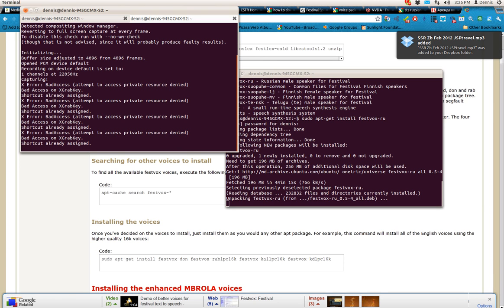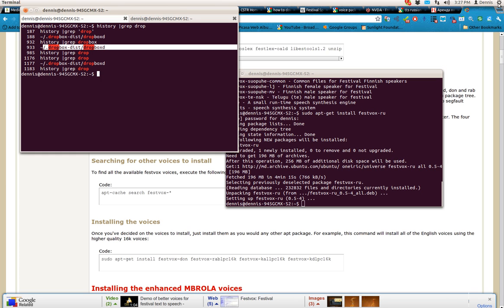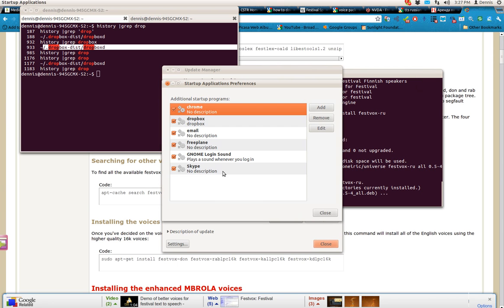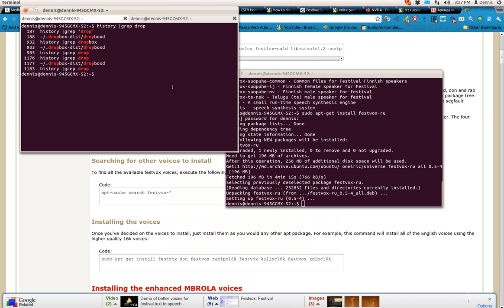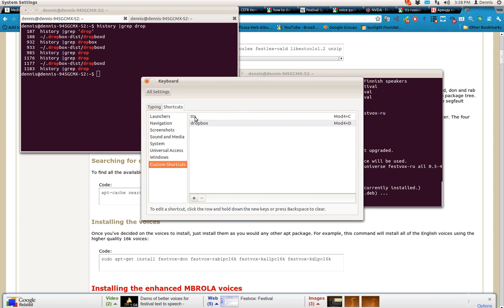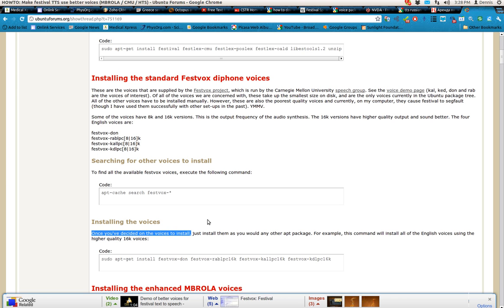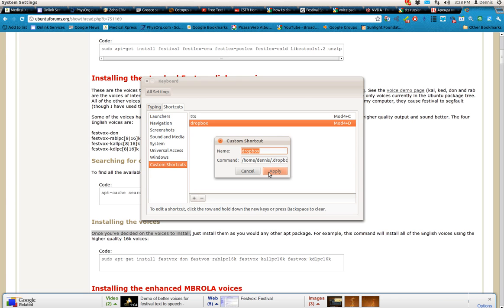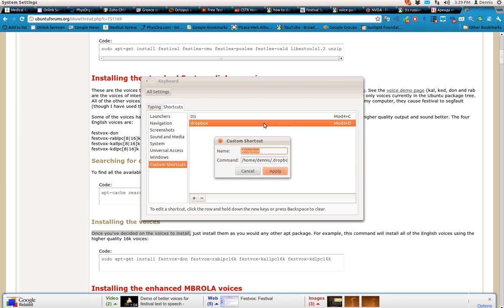how to setup short cut keys in ubuntu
Created with recordmydesktop